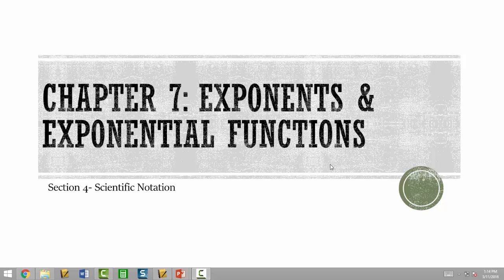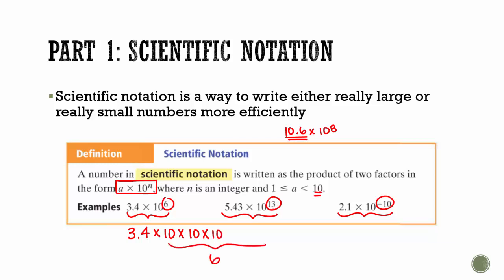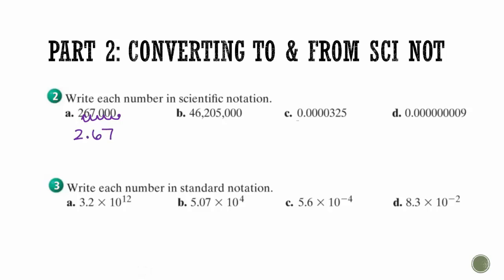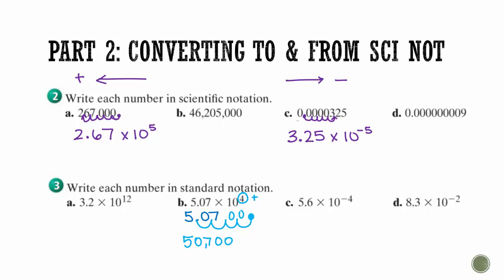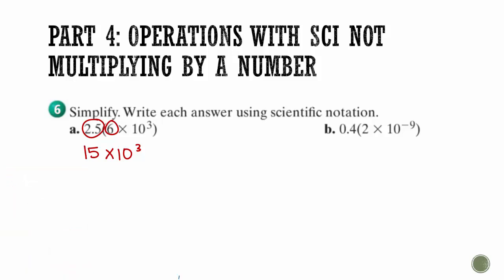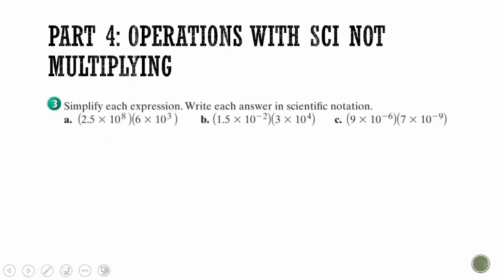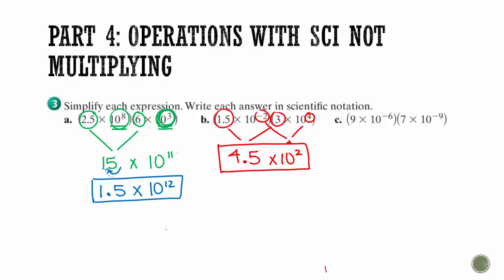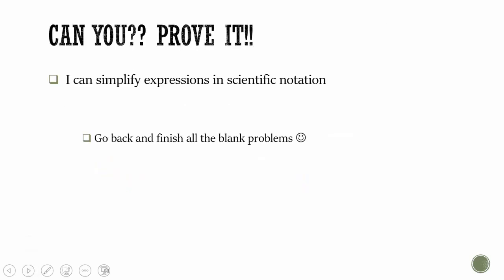Algebra 1- Section 7.4: Scientific Notation with Exponent Rules